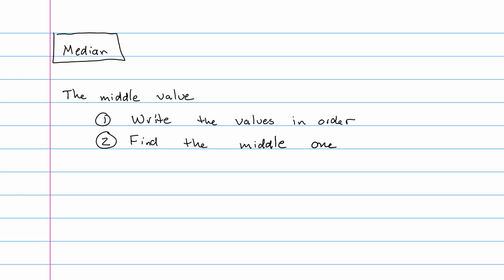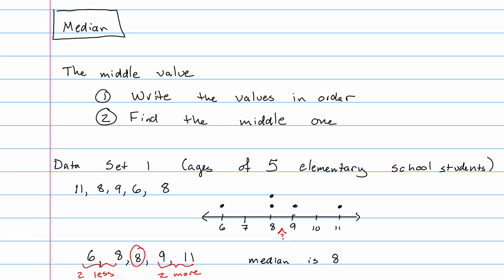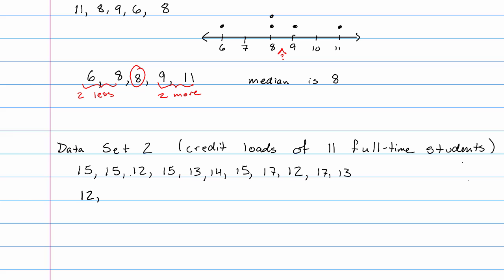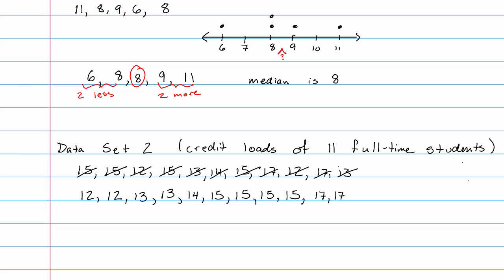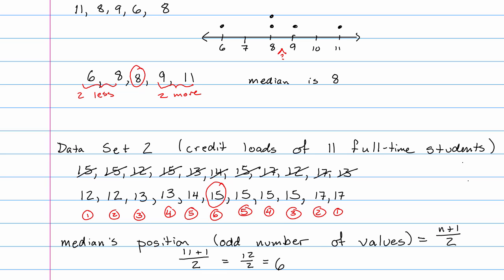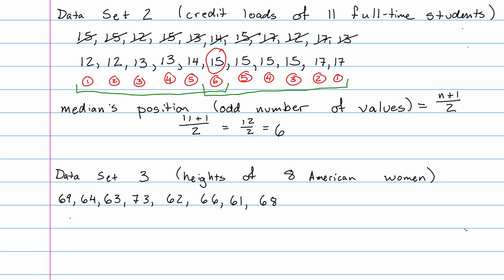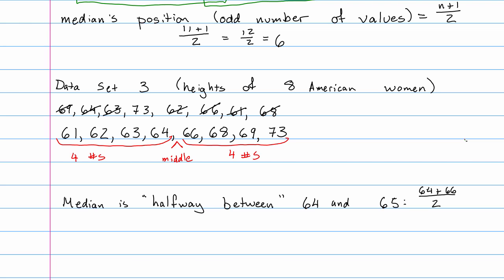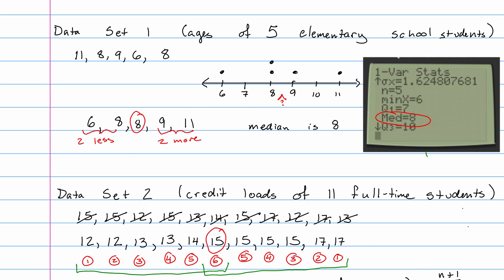3 2 3 3 Measures of Center Median